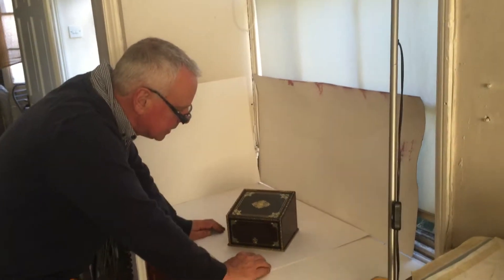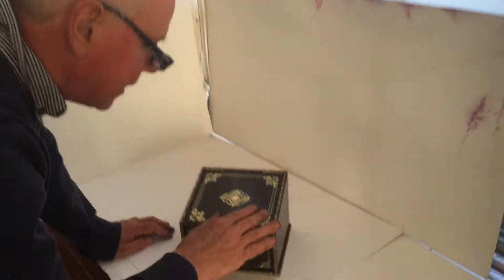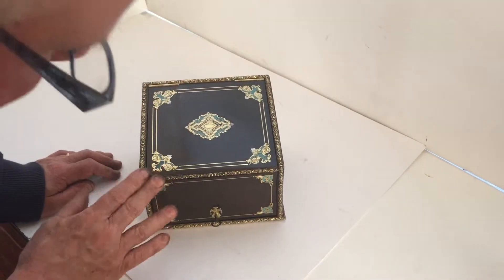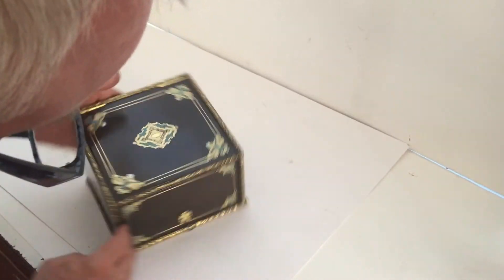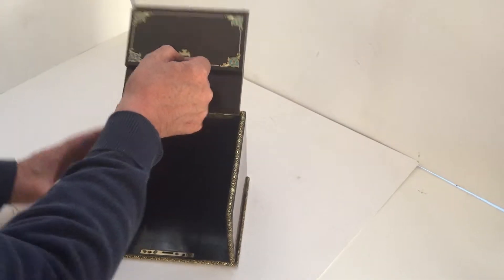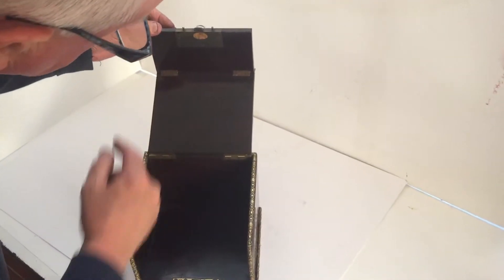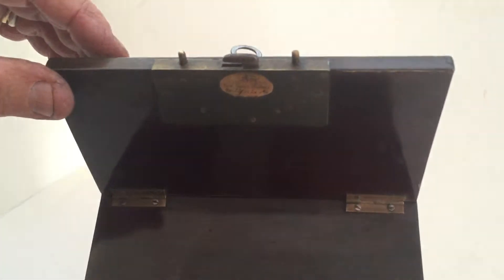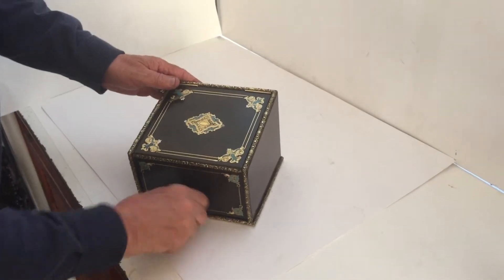Antique French Box, A Wonderful Gift For Sale Online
A lovely French Sloped box with a hinged front and top, c.1860. Made from ebonised Fruitwood with wonderful brass inlay, with the interior lined with Rosewood. The box is in lovely condition as shown with an attractive polished finish and working lock and key. 7" wide x 6" Deep x 5” tall while closed.